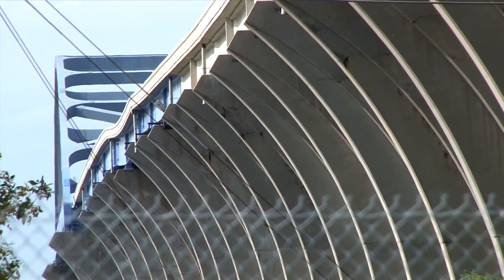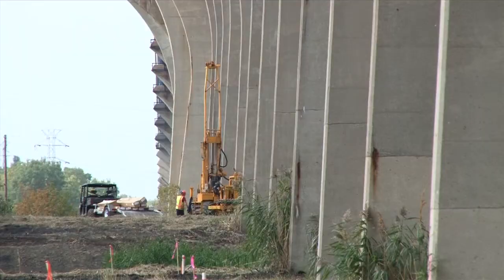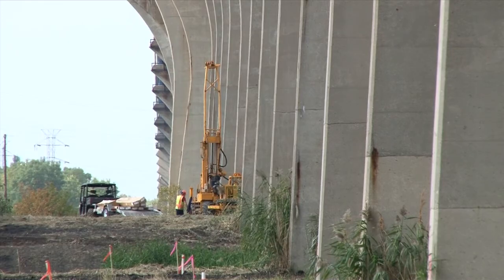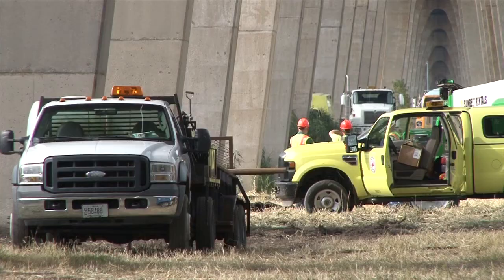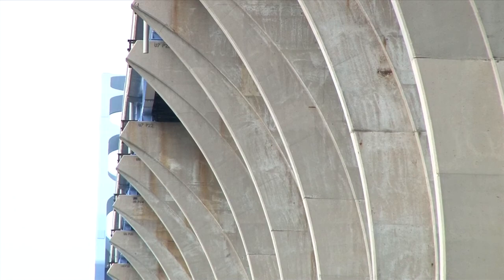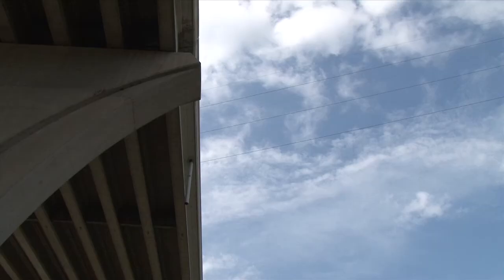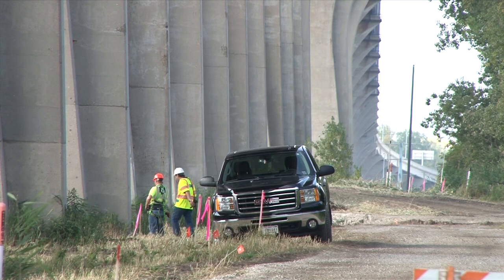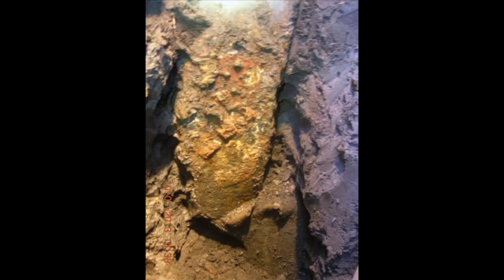DOT testing reveals corrosion problem with Leo Frigo bridge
Testing completed by the Wisconsin Department of Transportation revealed a corrosion problem with Leo Frigo bridge that caused the buckling of Pier 22 on Sept. 25. (Oct. 3)